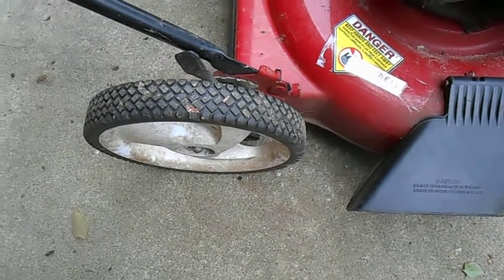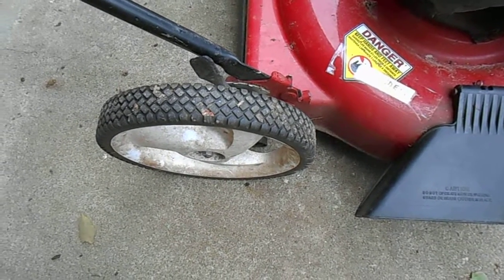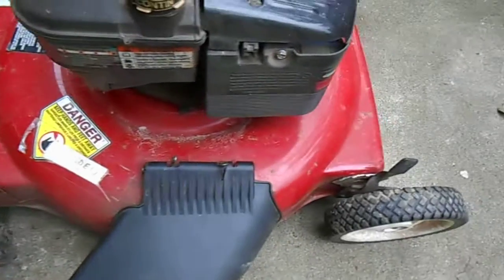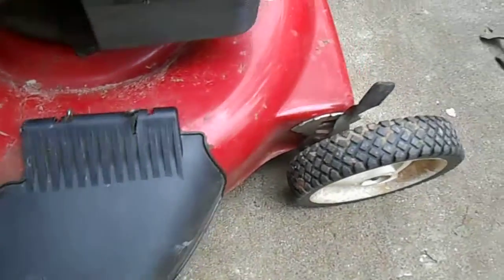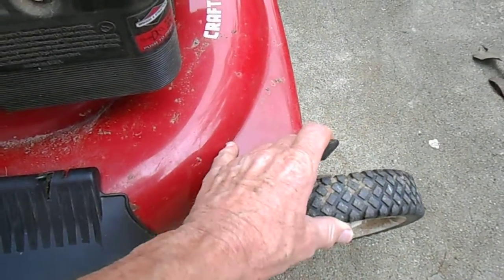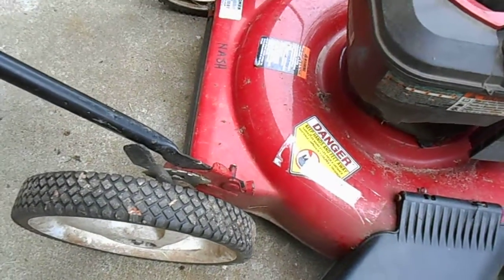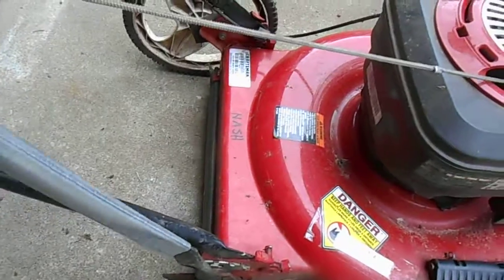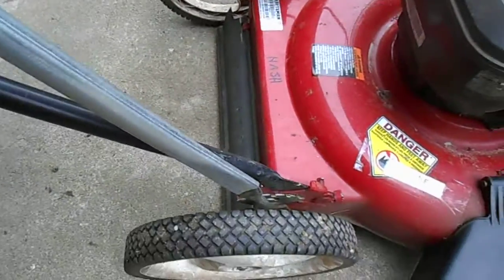lawn mower cutting height adjusting tool for a sears craftsman push mower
This is a demonstration of a very handy home made tool for adjusting the cutting height on a Sears Craftsman mower.